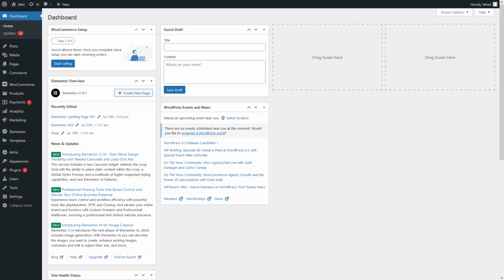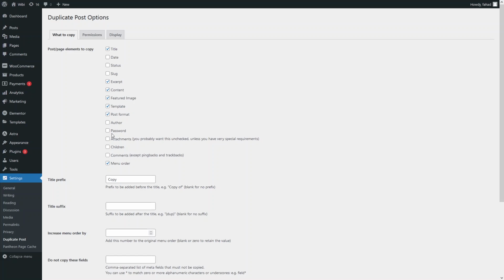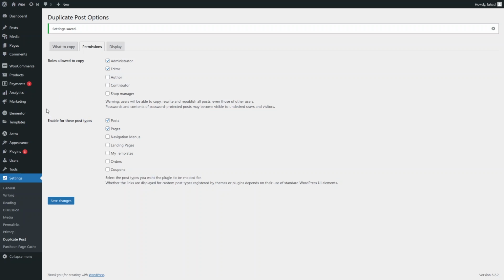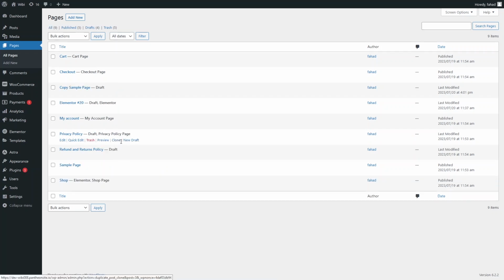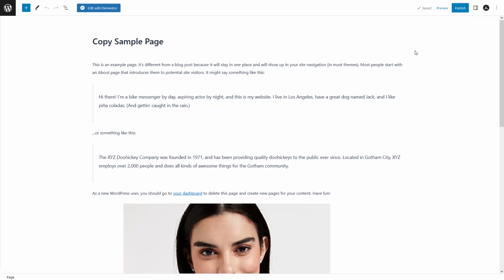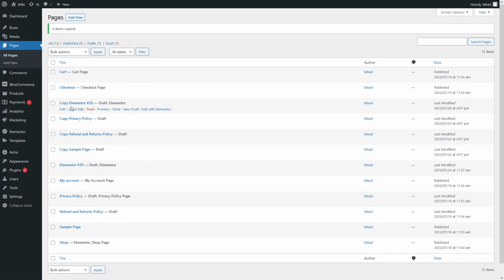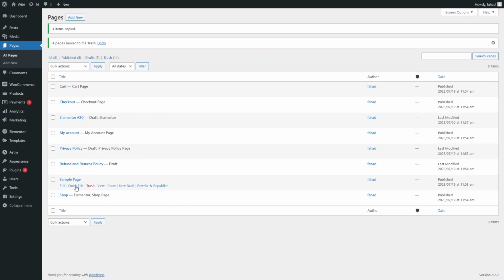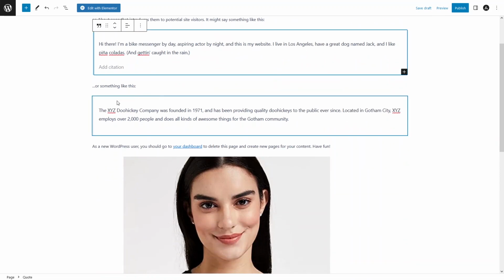How To Copy WordPress Page (Easy Tutorial)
In this video I will show you how to copy WordPress page.

Do you want to learn how to copy a page in WordPress? Yes? Perfect! Then you've come to the right WordPress tutorial.

In this video I will show you how to copy a web page in WordPress and how to duplicate a page in WordPress.

This is a step by step WordPress tutorial that will show you how to copy page in WordPress and how to copy whole page in WordPress.